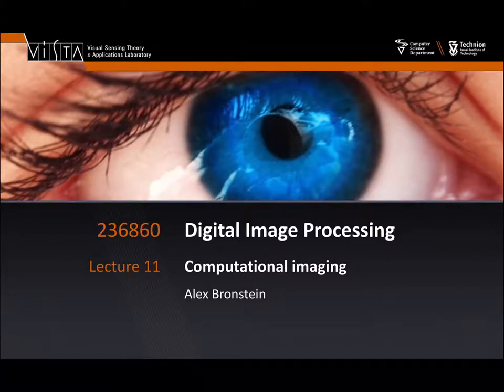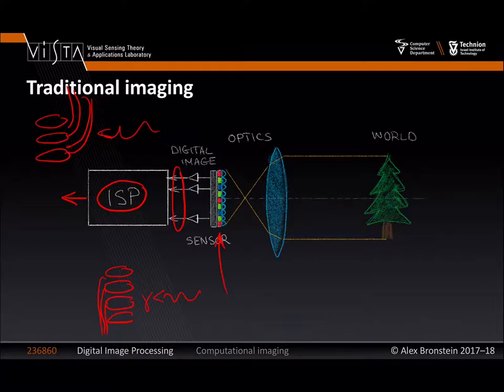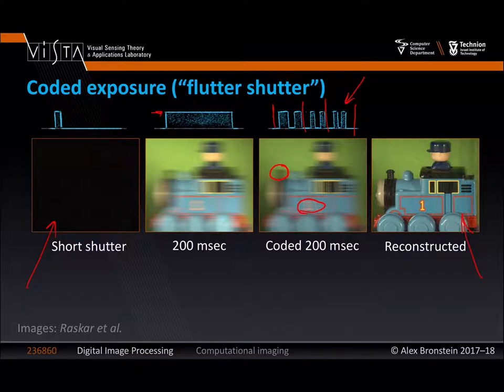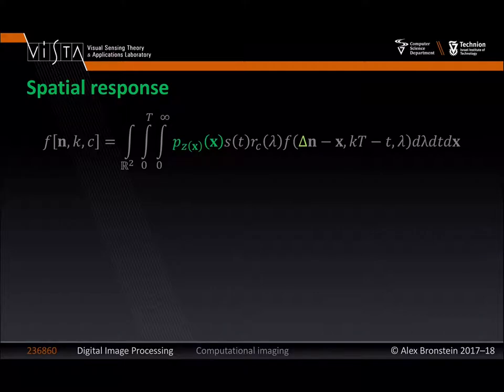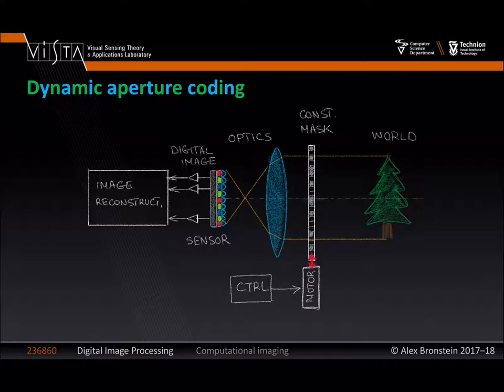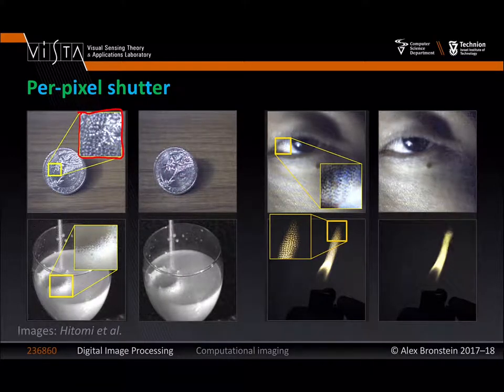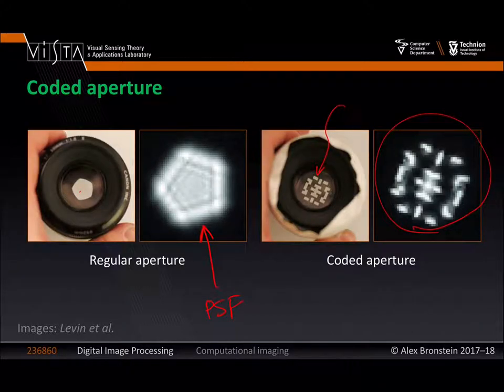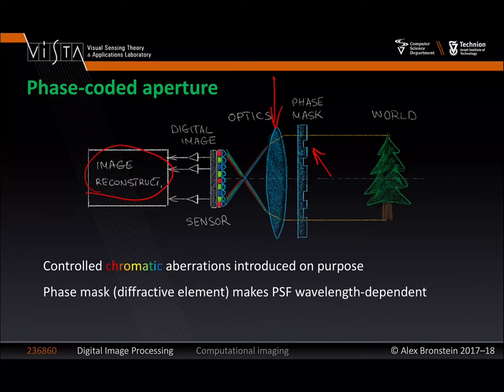Lecture 11 - Computational Imaging | Digital Image Processing